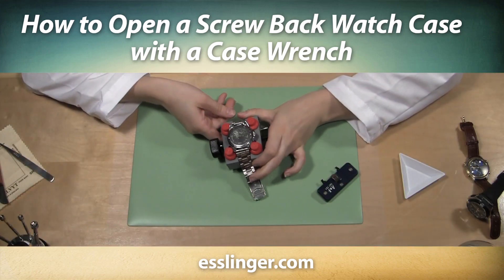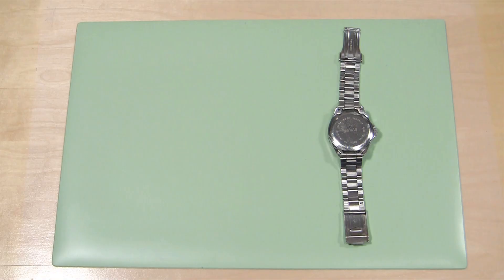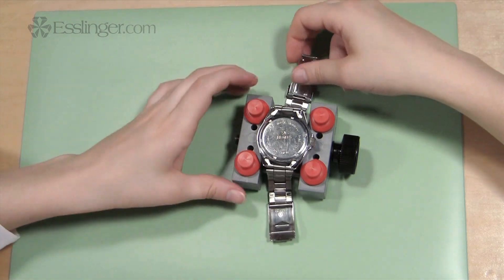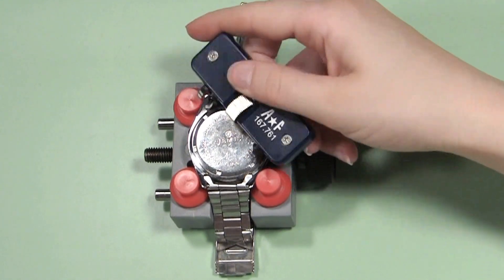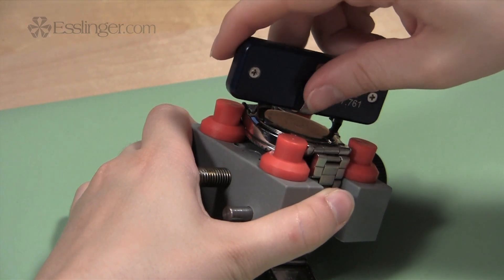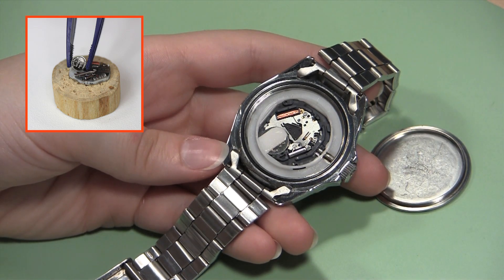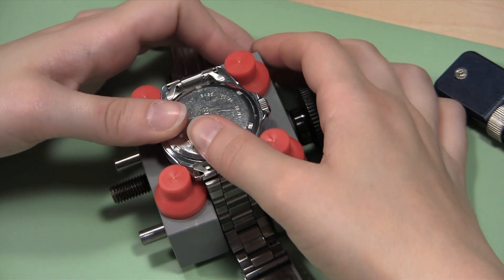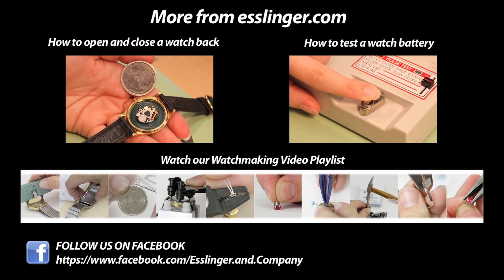How to Open a Screw Down Watch Back with a Case Wrench